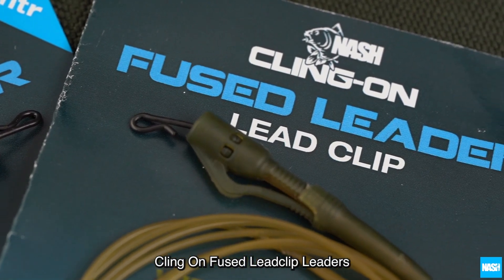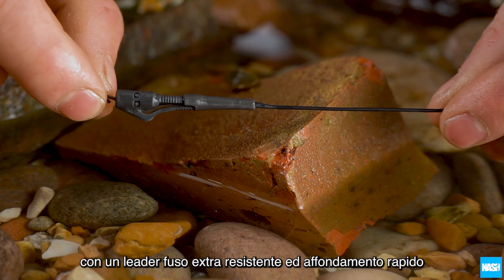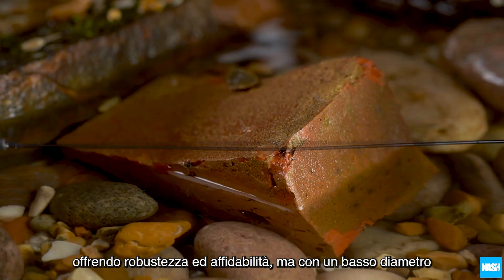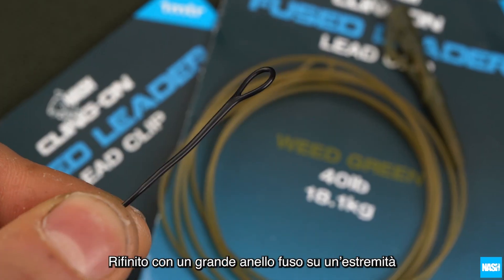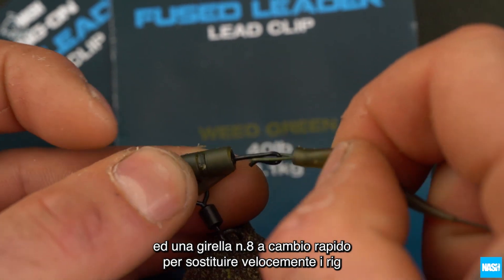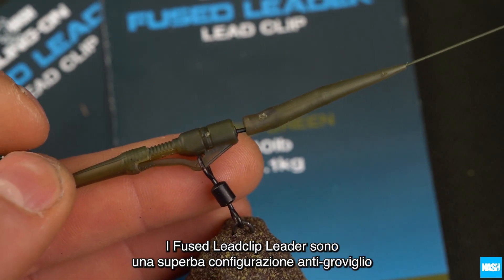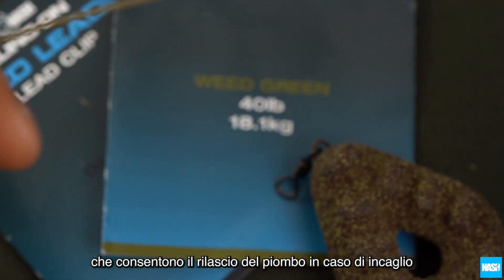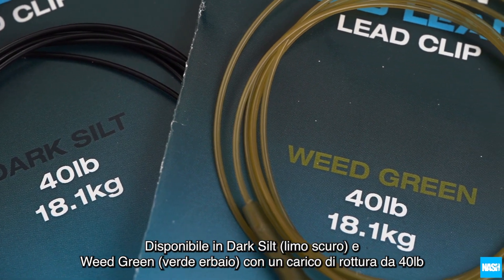NASH TACKLE FUSED LEAD CLIP LEADERS T8171 T8172